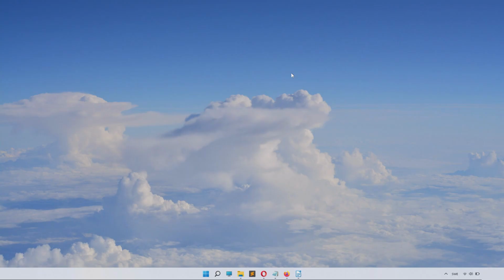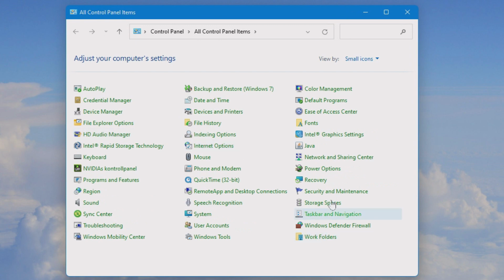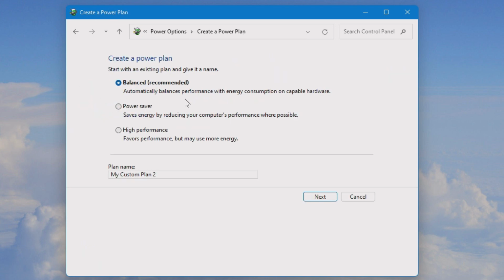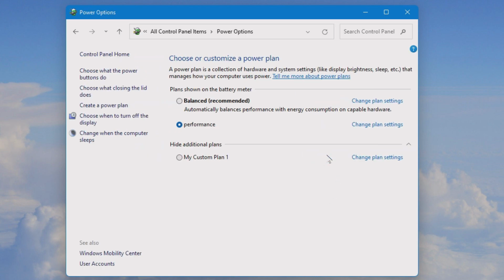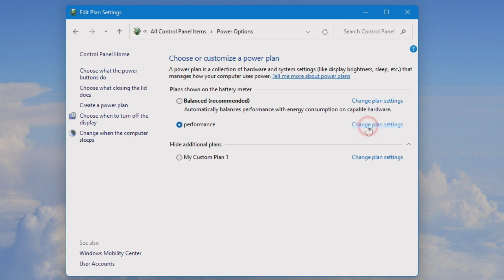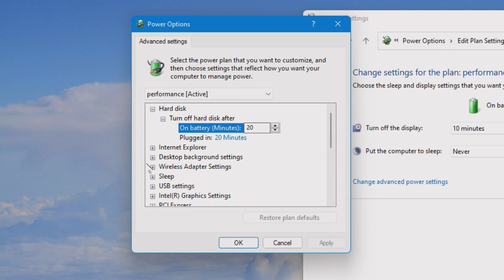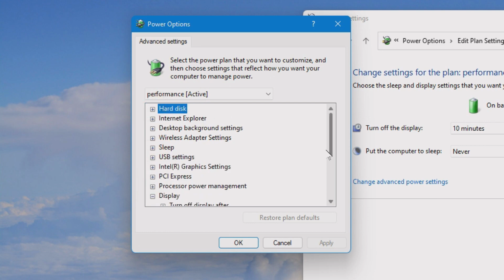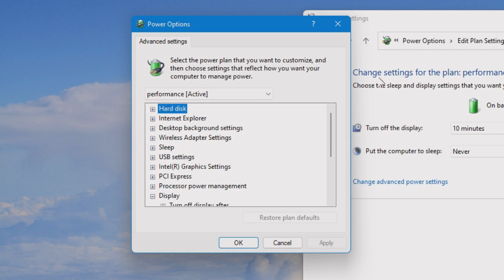How to turn on "High Performance Power Plan" On Windows 11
How to increase performance by enabling and activating the high performance power plan for Windows 11. Get the win11 maximum performance plan to get more FPS and more stabile system.